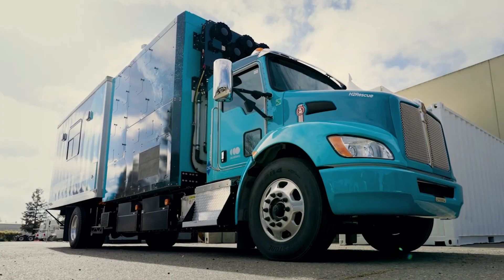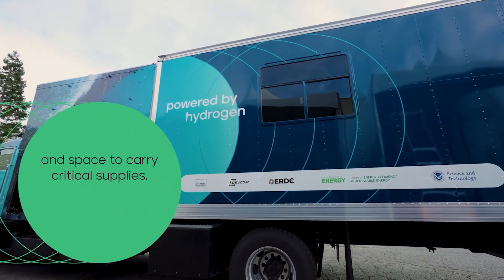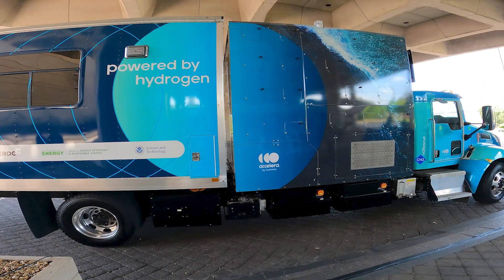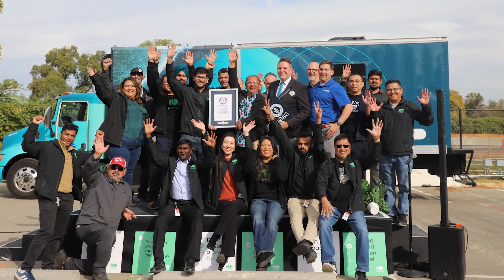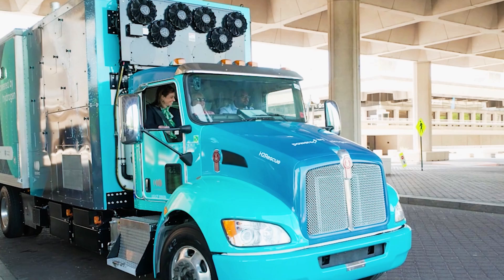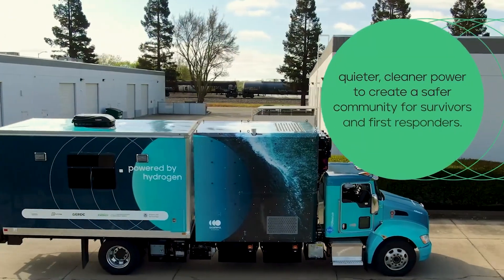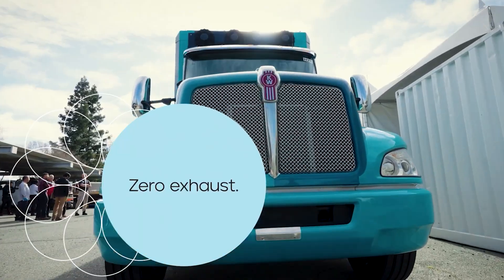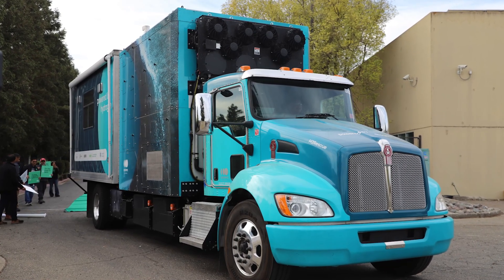Accelera H2Rescue truck: 1,806 miles on one hydrogen fill-up 🌍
Accelera H2Rescue truck just set a world record, traveling an astonishing 1,806 miles on a single hydrogen fill-up! 🌍 This hydrogen-powered truck is rewriting the book on what’s possible for clean transportation. No CO2 emissions, no fumes—just pure, clean power. Developed by Accelera by Cummins, this 33,000-pound truck cruised through California’s traffic at speeds of 50-55 mph, all while emitting absolutely zero greenhouse gases! 🌱

This groundbreaking achievement was made possible by a collaboration between Accelera, the U.S. Department of Energy, FEMA, and the Department of Defense. Together, they’re proving that hydrogen-powered trucks can be part of our future. 🚛 Not only does this truck break records, but it’s also setting the stage for a cleaner, greener world by replacing millions of gallons of diesel and reducing greenhouse gas emissions significantly.